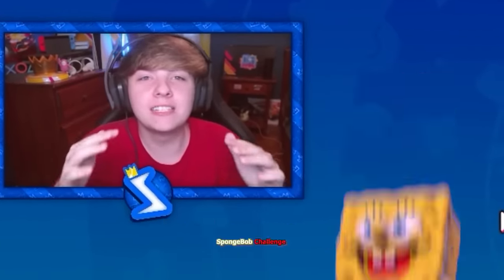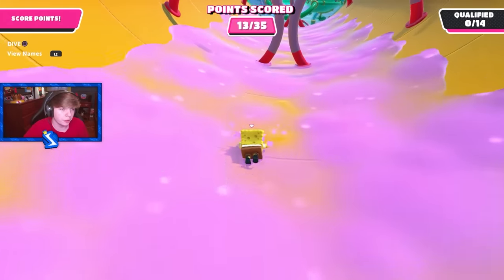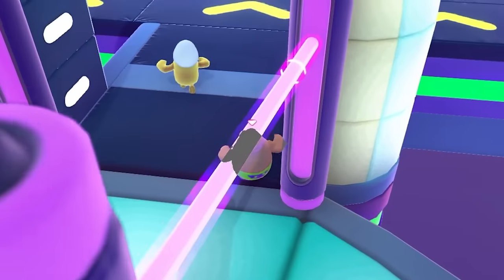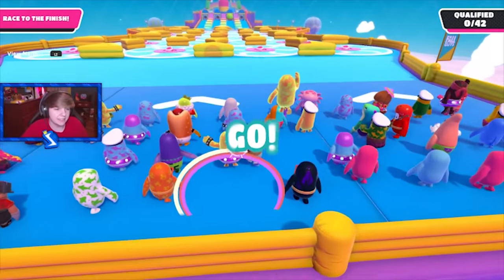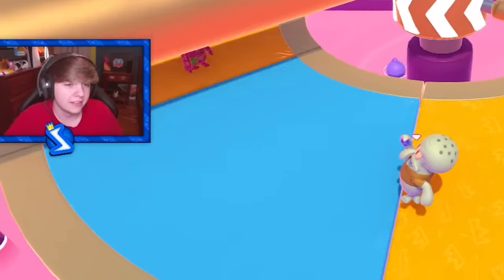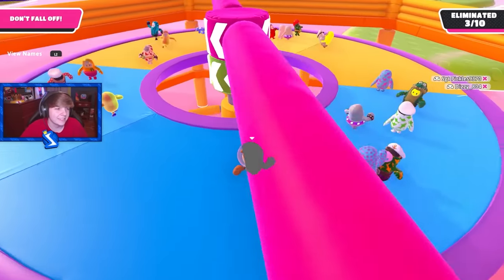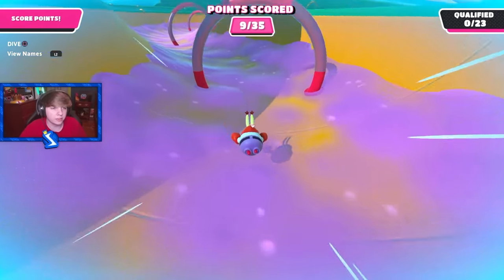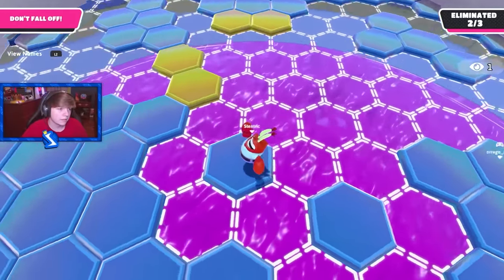Fall Guys SpongeBob Challenge!